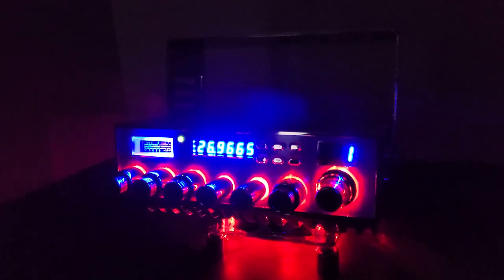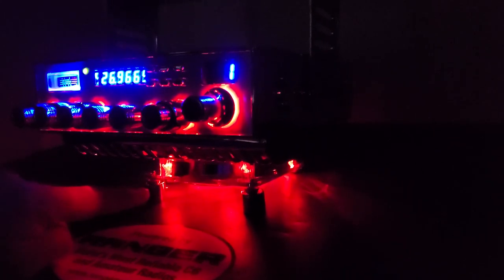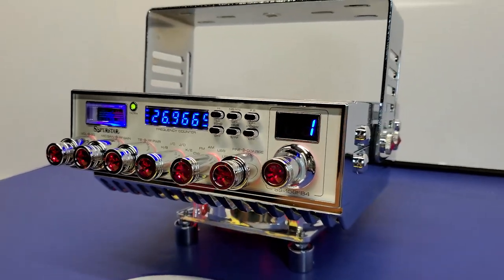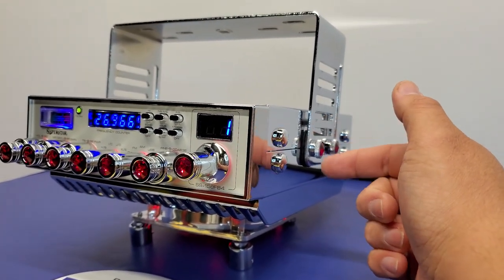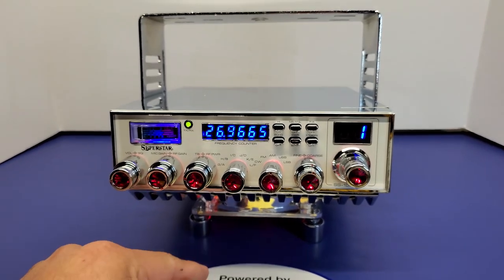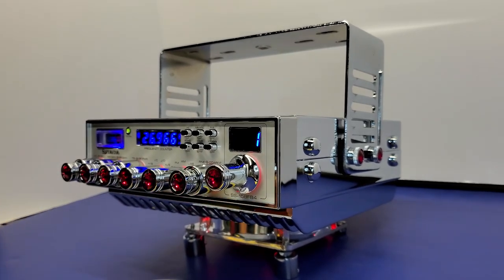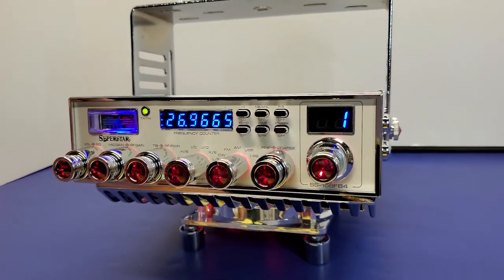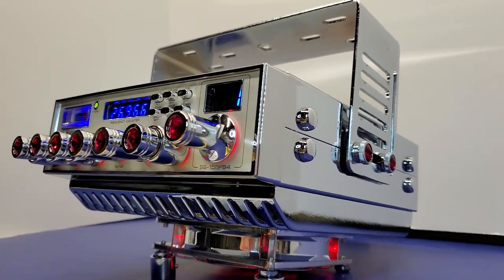SILVER EDITION SUPER STAR 158FC4 | MR.X CB SHOP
En este vídeo te presento un super star 158FC4  SILVER EDITION que preparamos  para nuestro camarada Eduardo